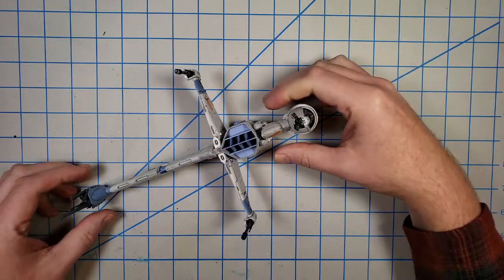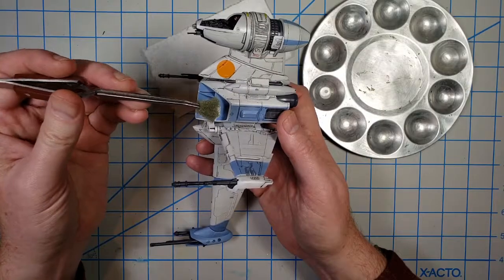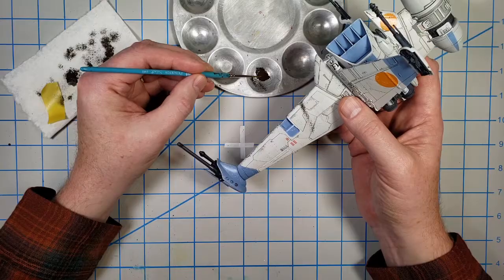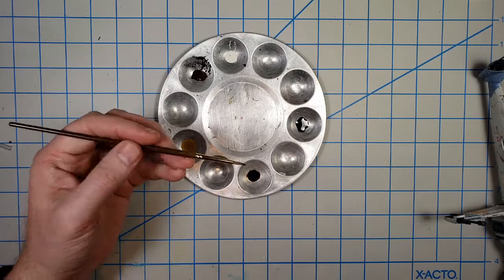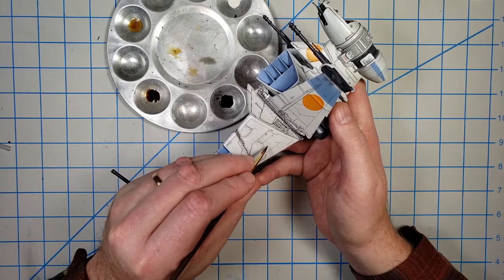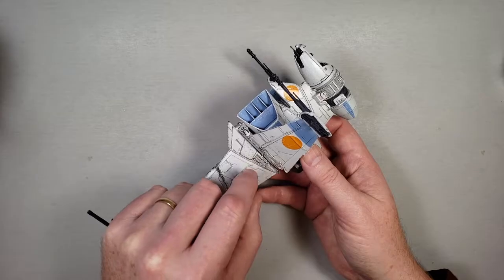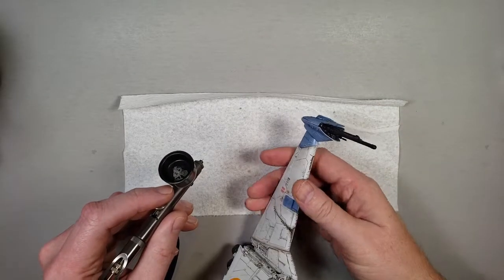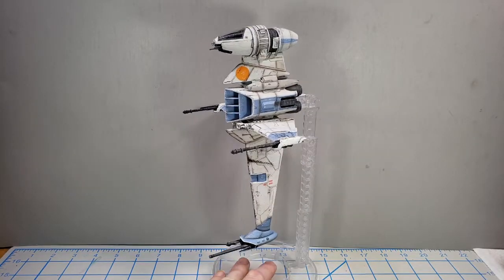Building Bandai's B-Wing Wing Fighter: Part 4 (Final Episode)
Part 4 of this series covers paint chipping, fluid staining, and airbrush post shading. This is the final video in the series.